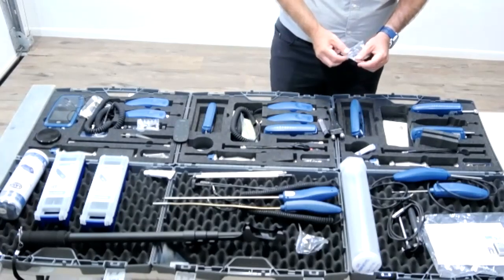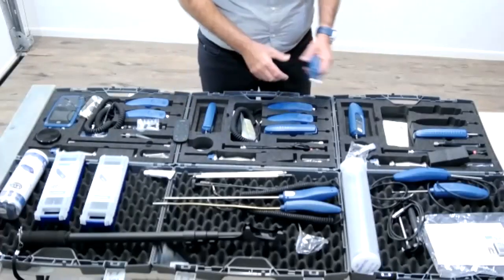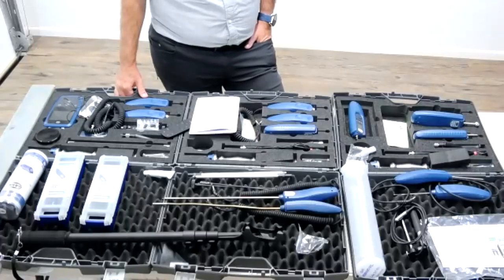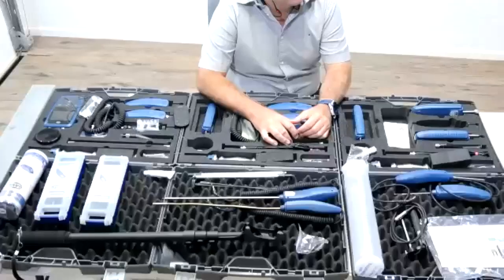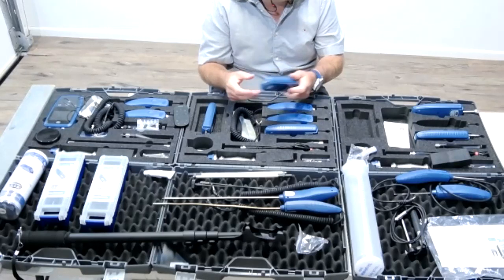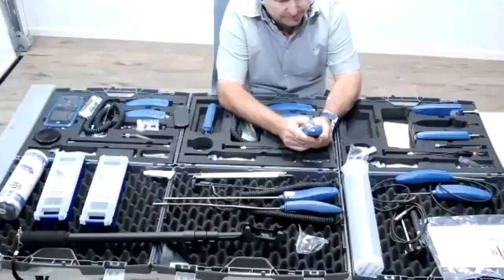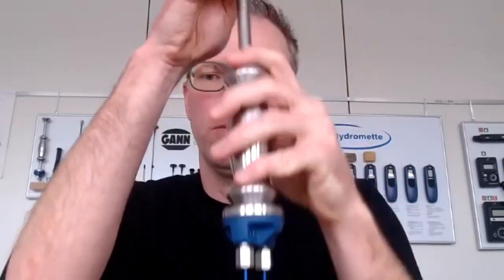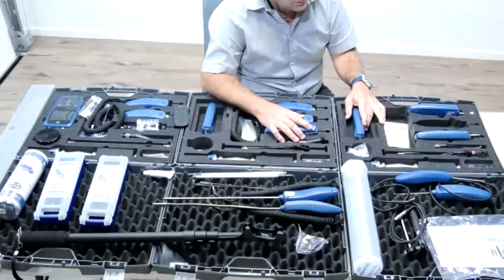Product Training for the Gann 3-in-1 Moisture Detection Kit | Essential Tools for Restorers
🌊 Step into the world of professional restoration with the Gann Technician 3-in-1 Moisture Detection Kit – your starter pack for precision moisture measurement! 🌊

Gann BL Compact B2 Structural Moisture Meter: For pinpoint accuracy in structural moisture detection.
Gann BL Compact TF-IR 2 Climate and Infrared Measuring Device: Dual-purpose tool for climate monitoring and infrared measurements.
Gann BL H 40 Wood Moisture Meter: Specialised for precise wood moisture analysis.
Gann M 18 Ram-In Electrode: Robust and reliable for in-depth moisture probing.
Additional Probes & Sensors: Diverse accessories for comprehensive moisture detection.

📖 Video Highlights:
Detailed Tutorial: We guide you through the use of each device for various restoration tasks.
Expert Tips: Gain insights to enhance your measurement techniques.

🔍 Why the Gann Technician Kit?
Versatile Measurement Options: Everything you need for structural, wood, and air humidity measurements.
Ideal for Beginners & Pros: Easy to use for starters, comprehensive for experts.
Trusted Quality: Rely on Gann's renowned precision and durability.